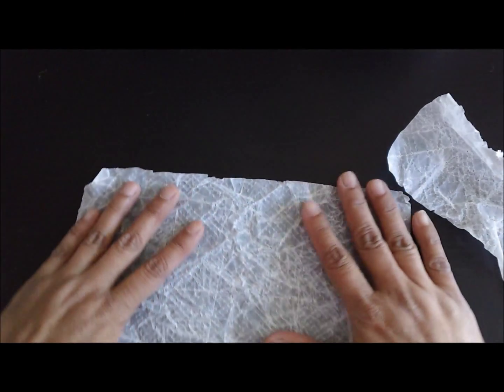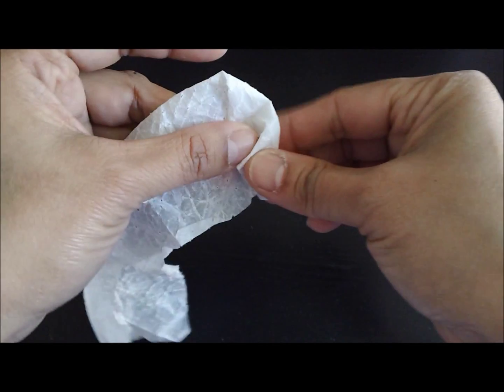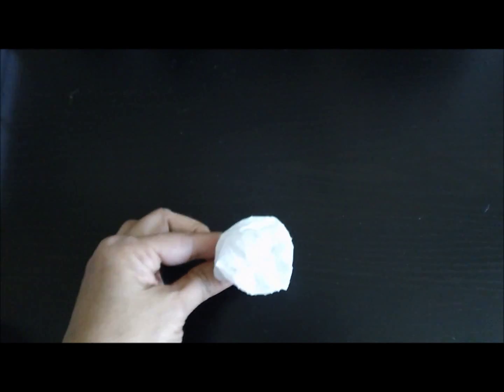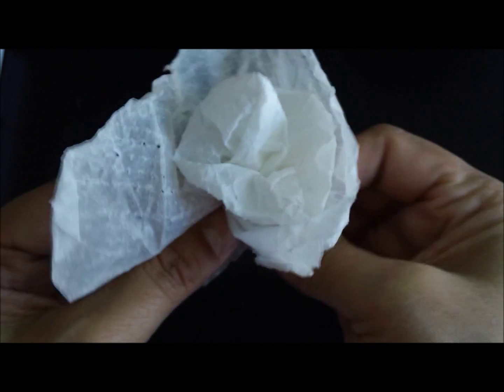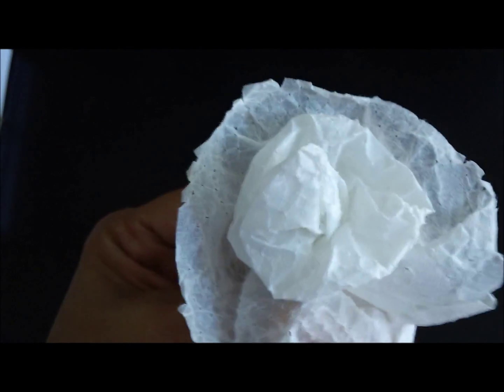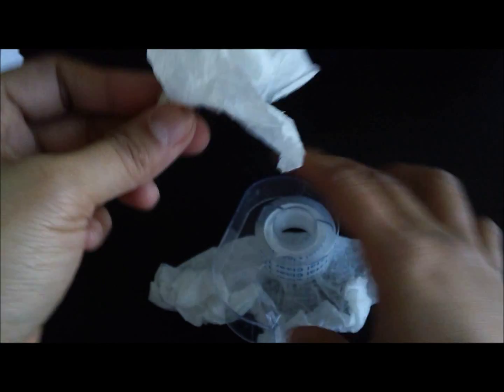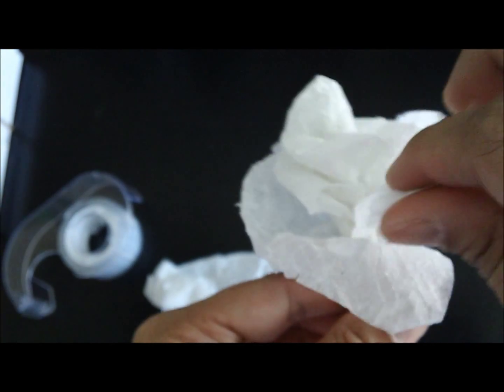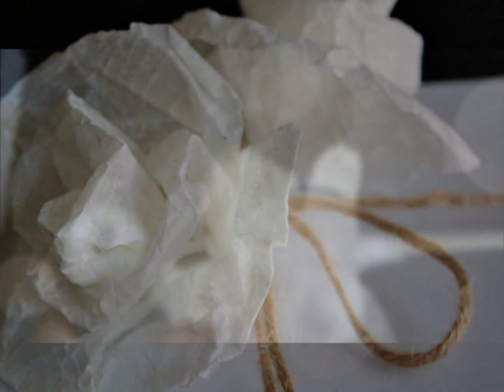Extreme Recycling: Flower Bouquet from Dryer Sheets (Tutorial)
recycling used dryer sheets to work of art. For similar stories, check ZensibleMama.com